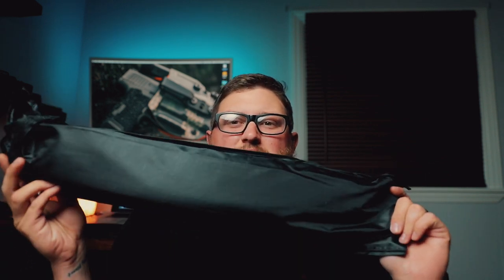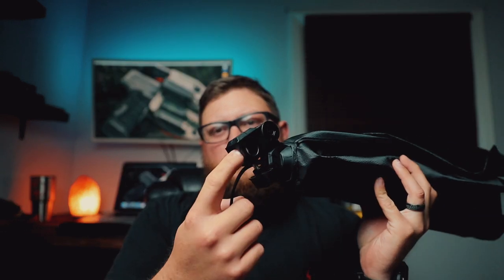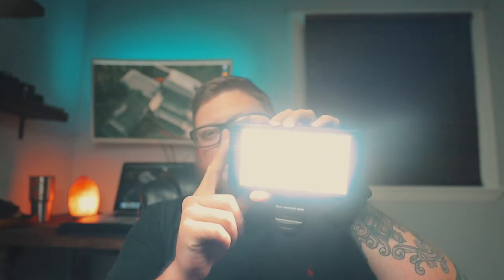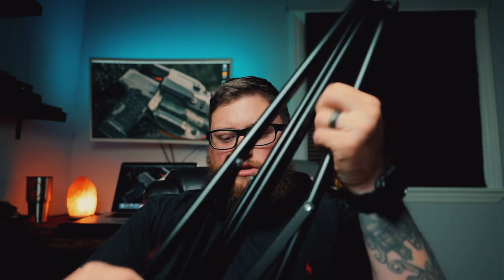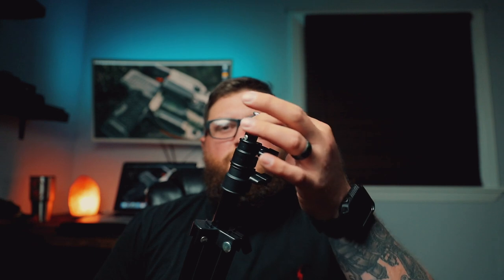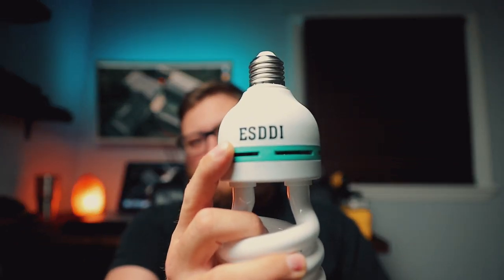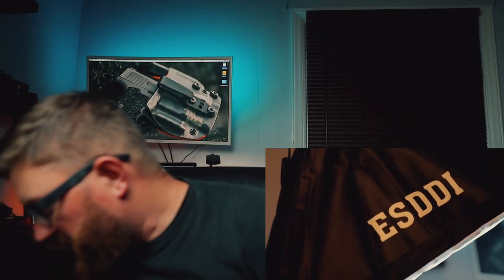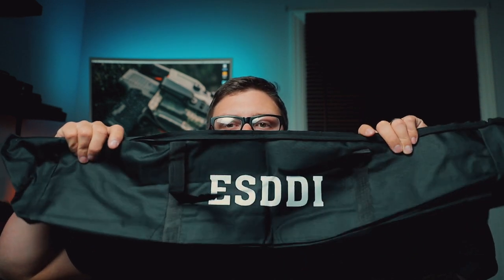Save Your Money! The Best Budget Studio Lights (ESDDI)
Lighting Can Make Or Break A Video Or Photo. Don't Let Expensive Prices get you. These $60 Dollar Amazon Lights By ESDDI are pretty legit. All Links Below Will Help The Channel.

My Macbook Pro
My Computer Monitor
My Desk Lamp
My Camera
My Microphone
My Lens
My Stand lights
Why Lens Filter
My Wallet
My Flashlight
My Apple Watch
My Gshock Rangeman
My Gerber Shard
My Case Knife
My Boker Kwaiken Knife
Two Sun Tanto Knife
Two Sun G10 Scales